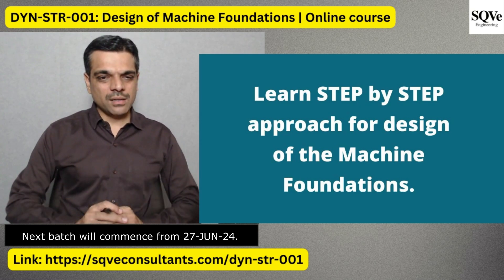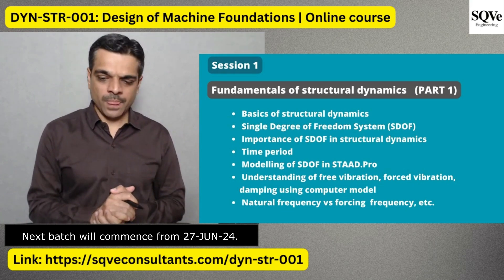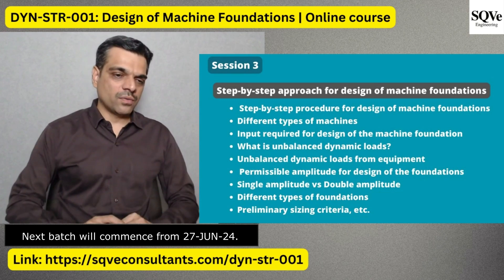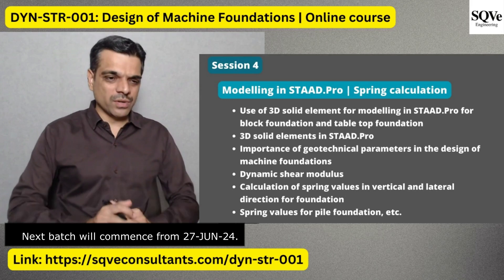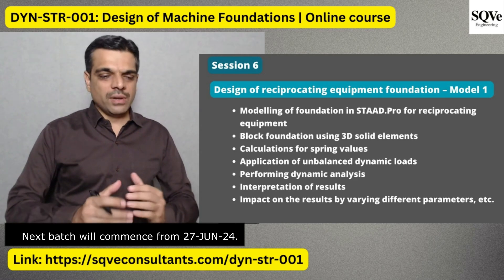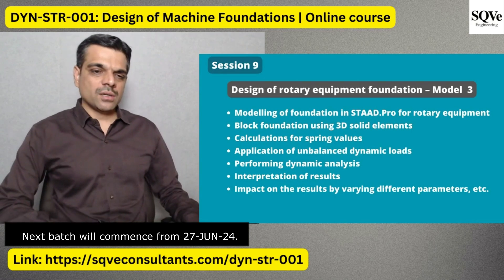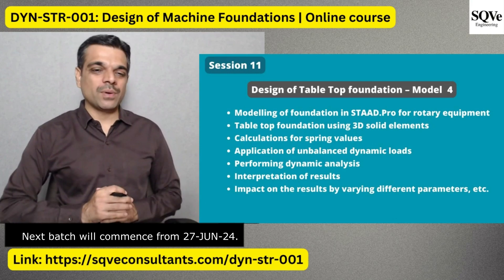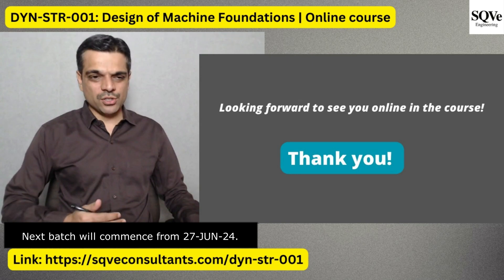DYN-STR-001: Design of Machine Foundations | Vibrating equipment foundations |STAAD Pro| Bhavin Shah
Get access to recorded sessions of previous online courses:
194 sessions with 300+ contact hours.

EQ-STR-004: Different types of analysis for earthquake resistant design | ETABS

STEEL-STR-005: Design of steel structures as per AISC 360-22 | STAAD Pro

Join YouTube channel of SQVe Academy | Join our YouTube channel and be part of our mission to offer free live sessions for structural engineers. The subscription comes with the flexibility to cancel anytime, ensuring convenience for you. Your participation will help us sustain and enhance the quality of content for our community.

Purchase E-books by Er. J. D. Buch

Publication of books on structural engineering is the result of experience of Er. J. D. Buch over 30 years with Kothari Associates Pvt. Ltd, a firm of Architects & Engineers, New Delhi, on design of various structures. Link for more details

Watch free sessions related to structural engineering at YouTube channel of SQVe Academy (11.7K + subscibers):

Join WhatsApp Community of SQVe Academy | You will receive details for joining free sessions for structural engineers as a part of SQVe Structural Summit, important updates, etc.

Design of machine foundation is always considered as a special design since the machine foundation may not be safe, merely by increasing the size of the foundation. Also, failure of the machine foundation can severely damage the costly equipment which may lead to substantial financial loss due to impact on performance of the plant. In the earlier two batches of the course, there was participation from different parts of India as well as there was participation from Australia, Kuwait, Algeria, Sri Lanka, Nepal, Canada, UAE and Pakistan. Recently, we have received numbers of requests for relaunching the course. Accordingly, we are glad to announce 3rd batch of the course which will commence from 27-JUN-24.

Designing machine foundations involves a variety of complexities due to the dynamic interactions between the machine, the foundation, the soil and the surrounding structure. Following are some of the key areas for which appropriate understanding is required, while performing the design:

Fundamentals of Structural dynamics
Effective interface with the machine manufacturer
Unbalanced dynamic loads from machine
Fixing details of the foundation
Thumb rules for preliminary sizing of the foundation
Soil dynamics
Restriction on permissible amplitude for the foundation
Avoiding resonance in all the conditions
Software application (do’s and don’ts), etc.
In view of the above, we are glad to launch a unique online course (DYN-STR-001) which addresses the step-by-step approach for the machine foundations. We will start with basics of structural dynamics like single degree of freedom, free vibration, forced vibration, damping, multi degree of freedom, resonance, etc. along with examples in the software. Thereafter, we will discuss about different types of machines, dynamic loads generated from the machines, soil dynamics, spring calculations for FEM analysis, etc. We will also address the requirements of design standards such as IS 2974 & ACI 351 3R 04. Finally, we will take up actual modelling in the software for block foundation supporting reciprocating machine, block foundation supporting centrifugal machine and table top foundation supporting centrifugal machine. Detailed dynamic analysis will be performed in the software STAAD.Pro and the important do’s and don’ts will be highlighted for the software application.

The entire course will be extremely useful for preparation of in-house check-list, working procedure, Do’s and Don’ts, etc. for design of the machine foundations.